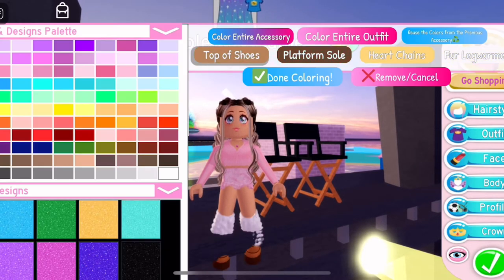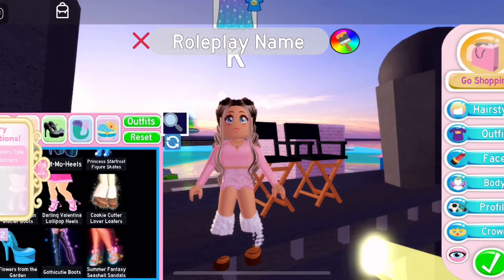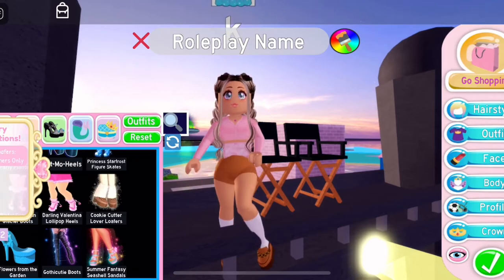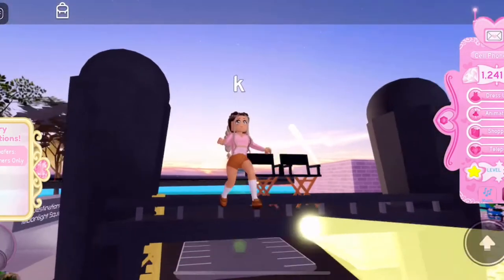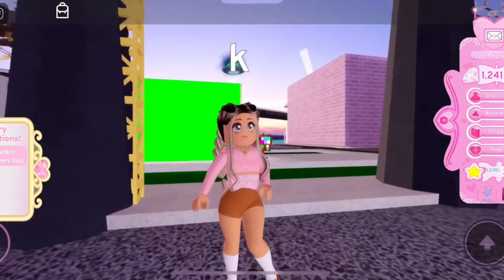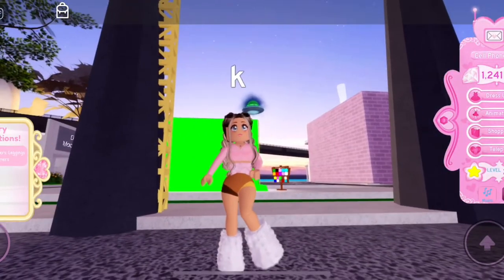*NEW* REWORKED/TOGGLES ON THE “hugely snugly booties” &”cookie cutter loafers” |ROBLOX ROYALE HIGH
♫credits♫

-copy and paste In browser or Crome-

Ellas
ONSIEs TIKTOK: @on3si3

(follow me my joins r always on for followers unless im in a pravite server)❦

Questions I get asked ( ˘ ³˘)♥︎
Q: 𝚠𝚑𝚊𝚝 𝚍𝚘 𝚢𝚘𝚞 𝚎𝚍𝚒𝚝 𝚠𝚒𝚝𝚑?
A:𝚌𝚊𝚙𝚌𝚞𝚝
Q:𝚠𝚑𝚊𝚝 𝚒𝚜 𝚞𝚛 𝚏𝚊𝚟𝚛𝚘𝚒𝚝𝚎 𝚛𝚘𝚋𝚕𝚘𝚡 𝚐𝚊𝚖𝚎
A:𝚛𝚘𝚢𝚊𝚕𝚎 𝚑𝚒𝚐𝚑,𝚝𝚘𝚠𝚎𝚛 𝚘𝚏 𝚑𝟹𝚕𝚕 & 𝚎𝚖𝚘𝚝𝚎 𝚕𝚎𝚐𝚊𝚌𝚢
Q:𝚊𝚐𝚎?
A:𝚖𝚒𝚗𝚘𝚛 𝚙𝚕𝚎𝚊𝚜𝚎 𝚍𝚘𝚗’𝚝 𝚜𝟹𝚡𝚞𝚕𝚒𝚣𝚎 𝚊𝚗𝚢𝚝𝚑𝚒𝚗𝚐 𝚒 𝚙𝚘𝚜𝚝 𝚘𝚛 𝚖𝚎!♡︎

(I  made a discrd server!) 😗✌️